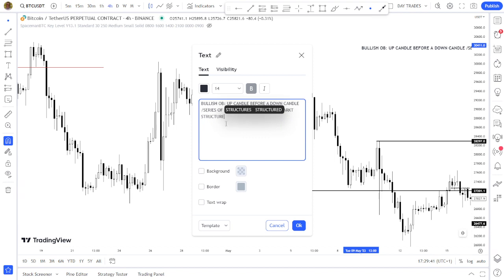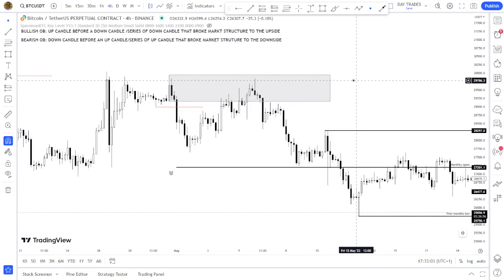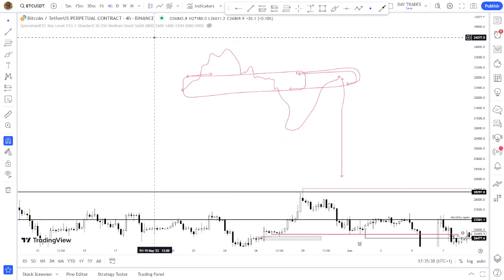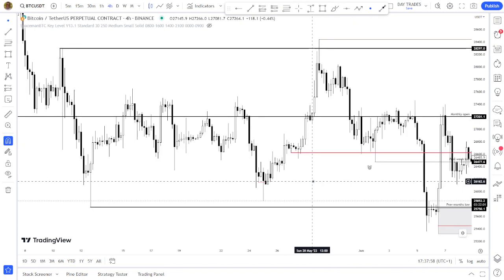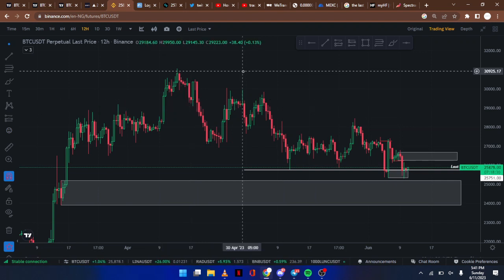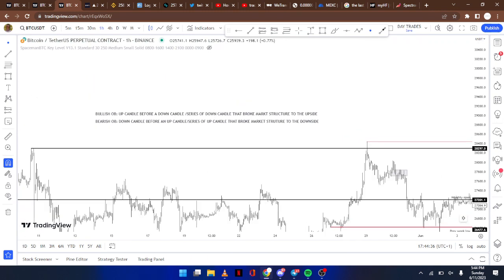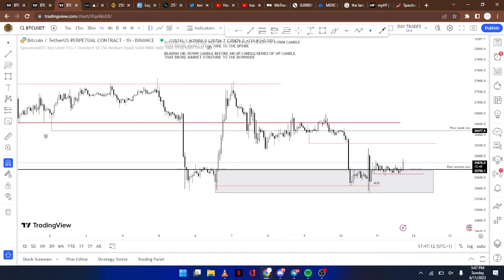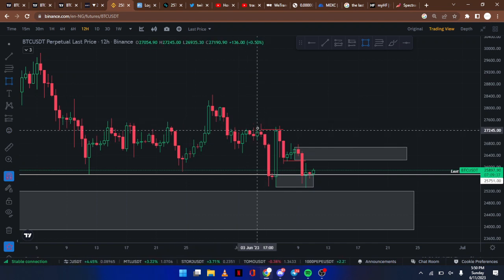MARKET STRUCTURE, ORDER BLOCKS & BREAKER, SFP PART 2